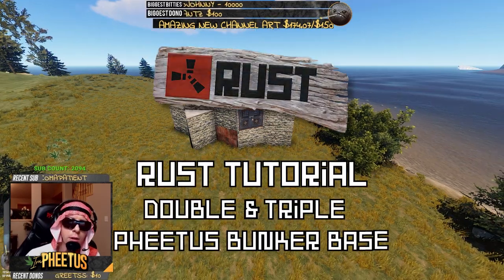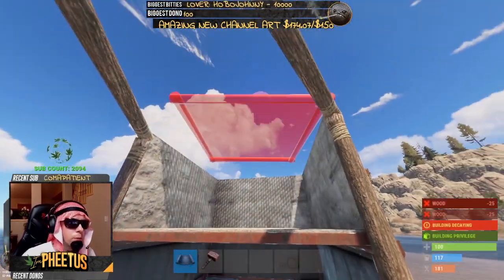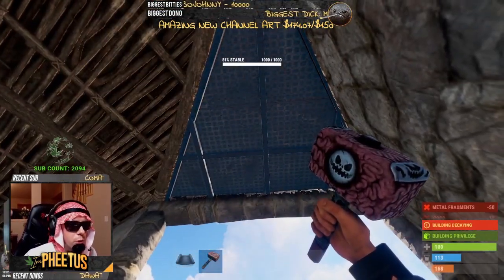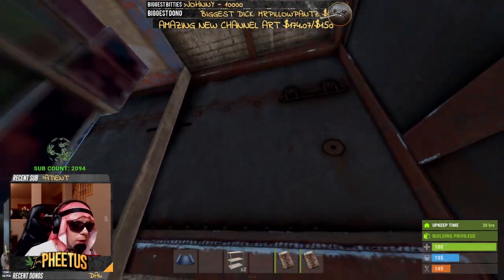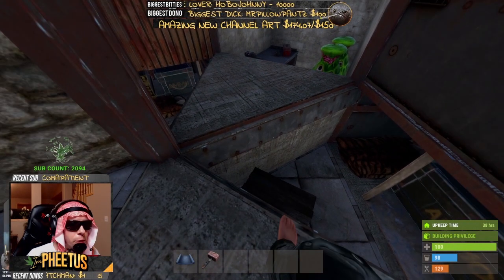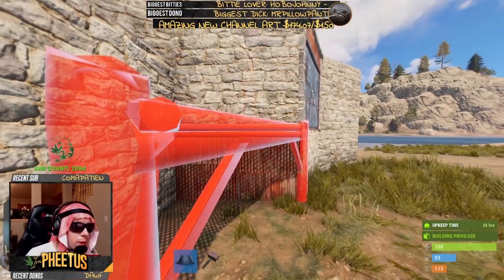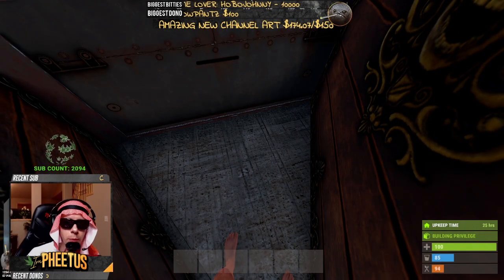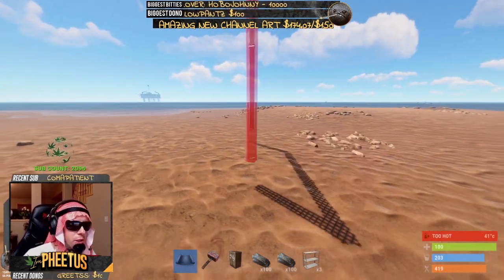Rust Bunker Base - Double and Triple Bunker Base Build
The only aim in Rust is to survive. To do this you will need to overcome struggles such as hunger, thirst and cold. Build a fire. Build a shelter. Kill animals for meat. Protect yourself from other players, and kill them for meat. Create alliances with other players and form a town. Do whatever it takes to survive.